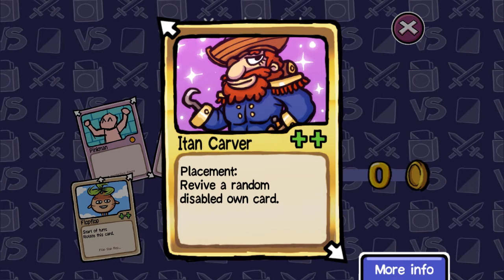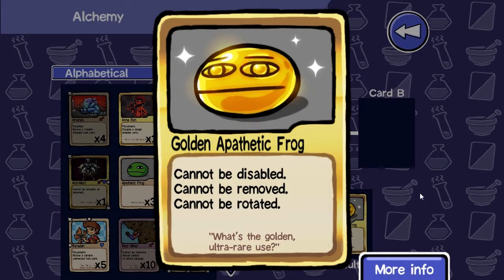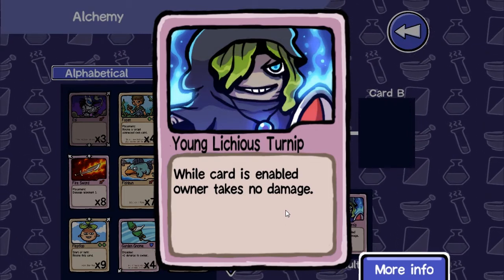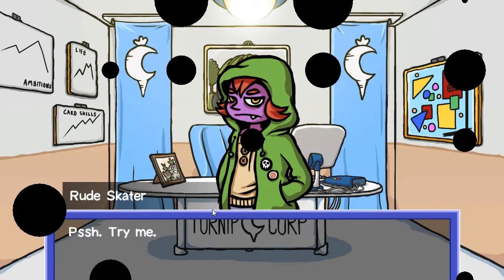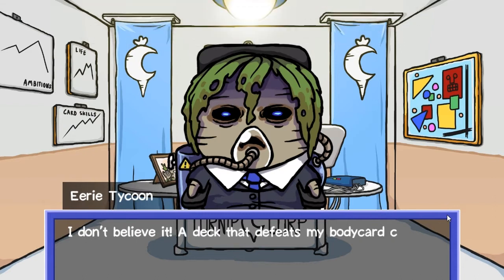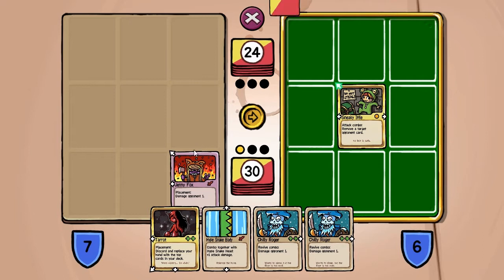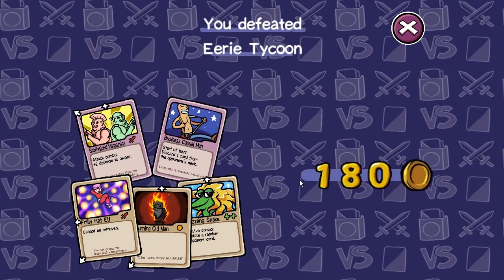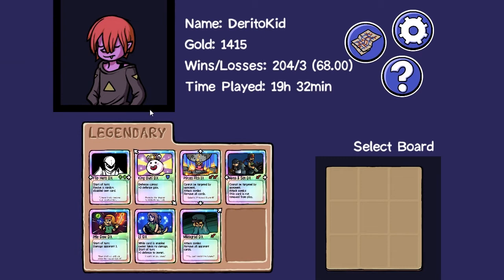Card City Nights 16: Seventh Business Legendary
You break into my office, punch my niece in the nose, throw down your board, and play cards with my until security drags you away?!  I like your moxie.